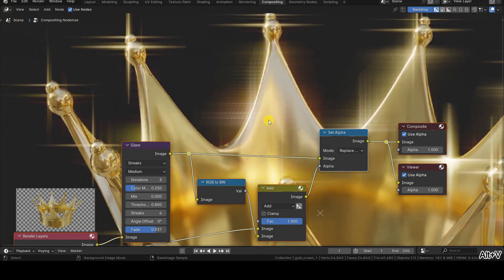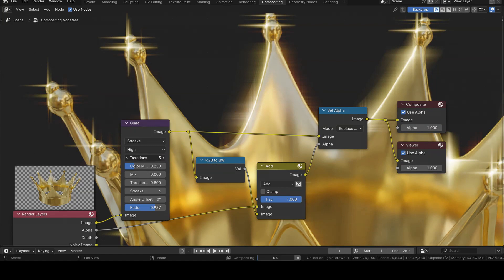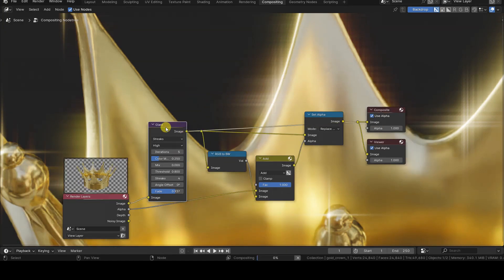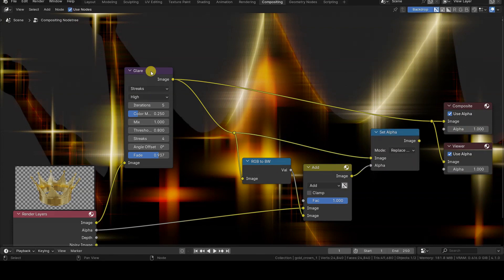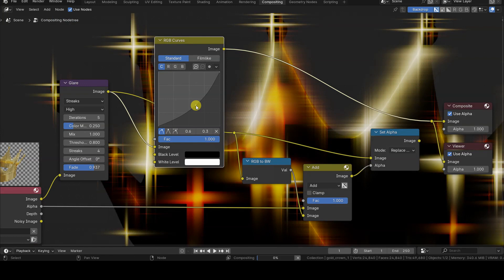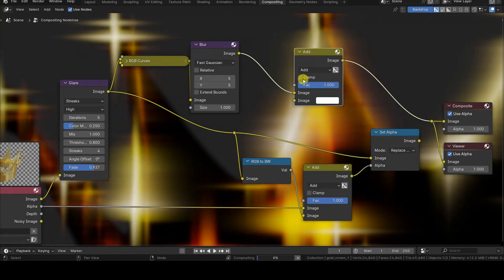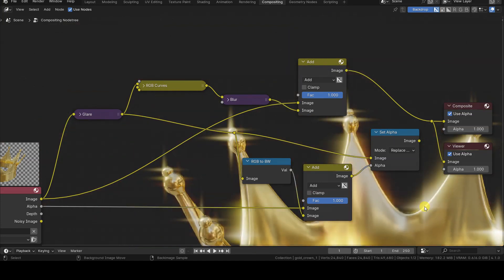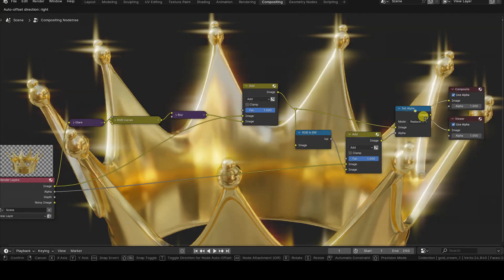Blurring the Glare Streaks to enhance the effect - Blender 4.1 Compositing tutorial quick tip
Hello everyone!
This very short tutorial stems from a comment by a user on my video about exporting renderings with Glare effects on transparent backgrounds.

In particular, the user complained that the glares appeared noisy and banded.

This result is likely due not to the exportation process, but to the quality of the Glare Streaks effect...